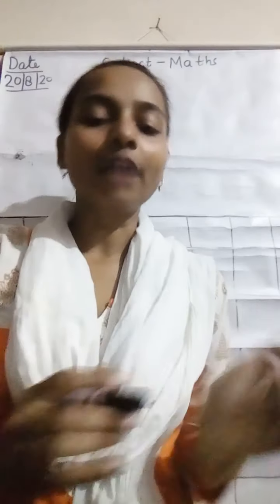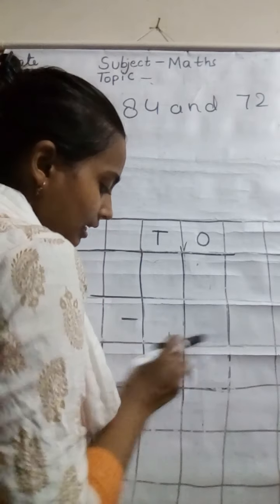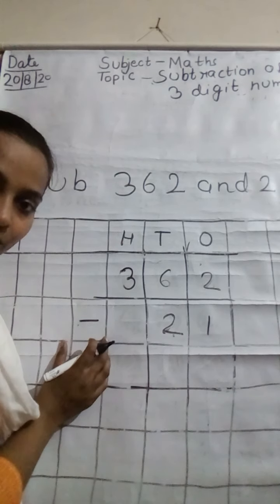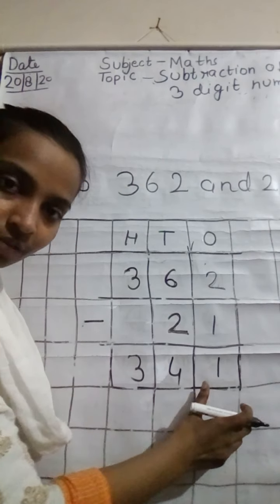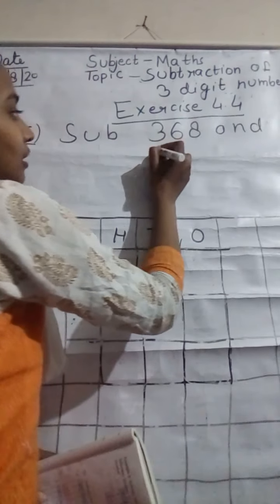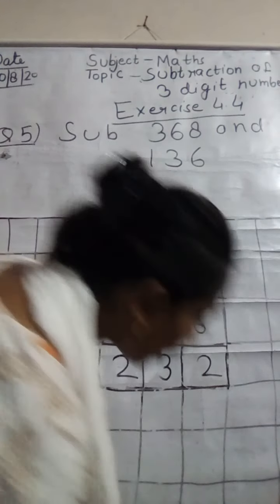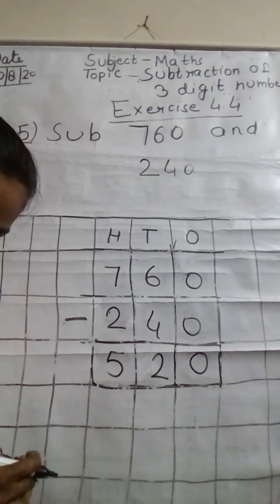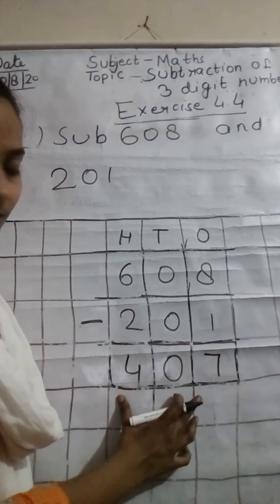Subtraction of 3 digit numbers